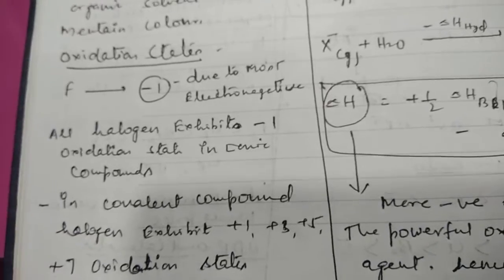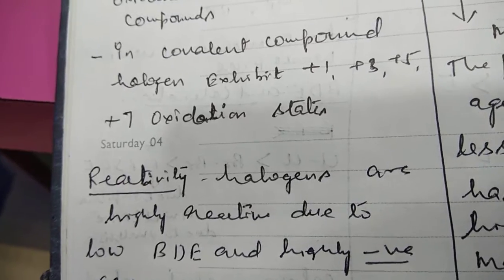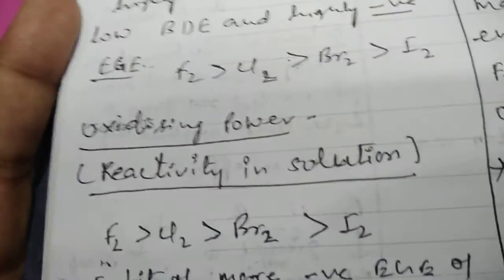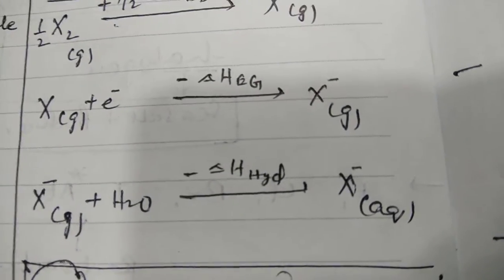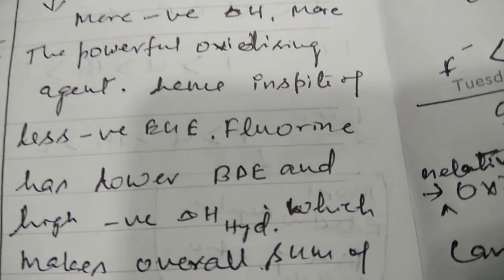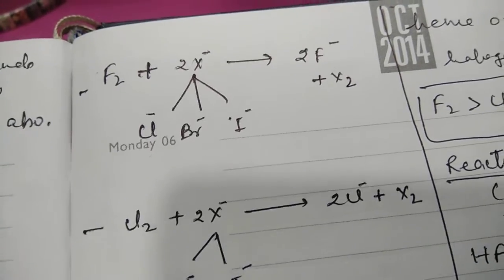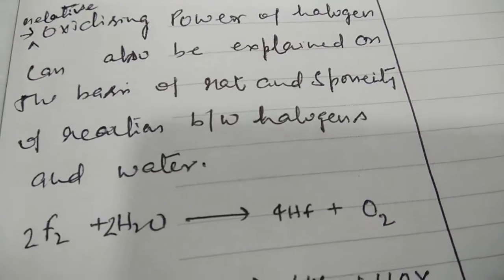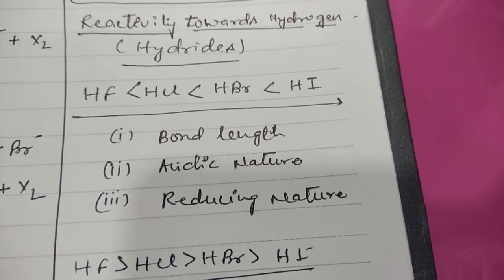P block elements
Properties of 17 gp elements